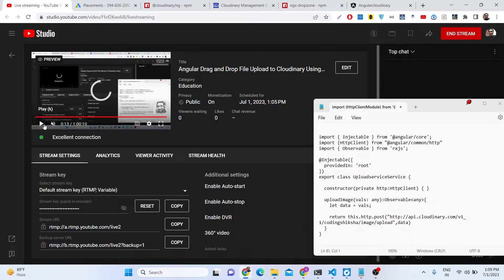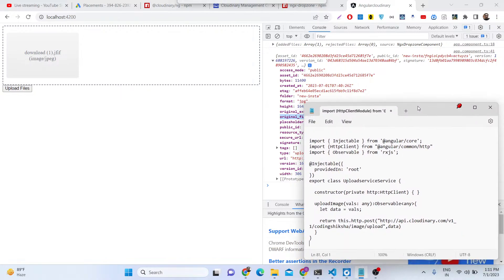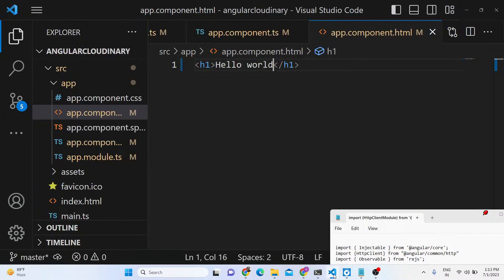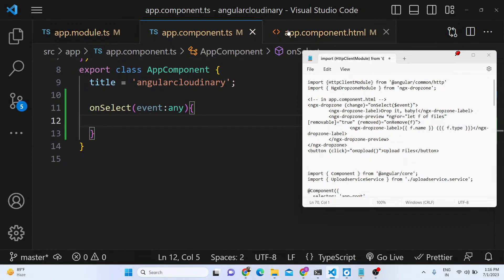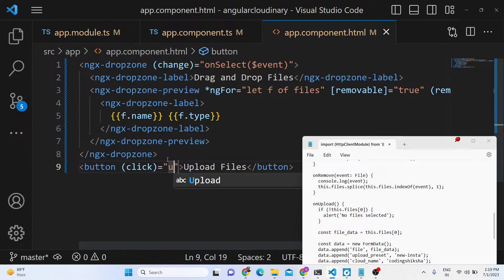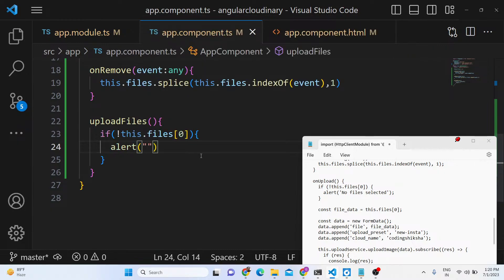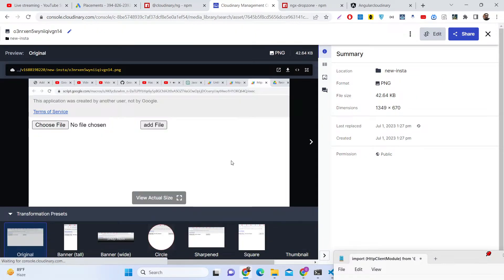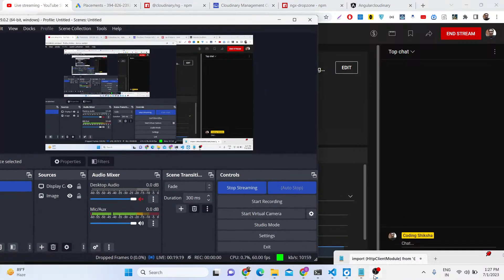Angular Drag and Drop File Upload to Cloudinary Using ngx-dropzone Library in TypeScript